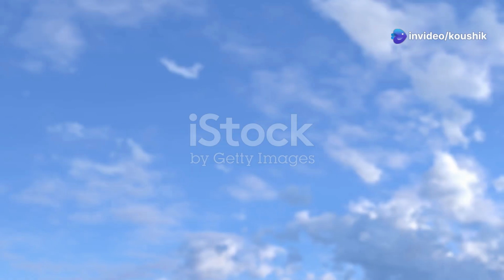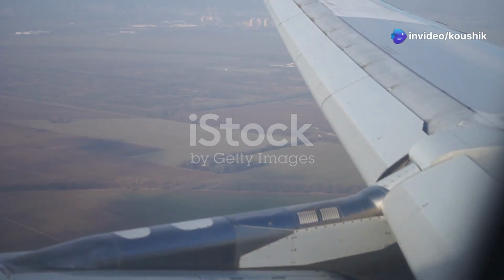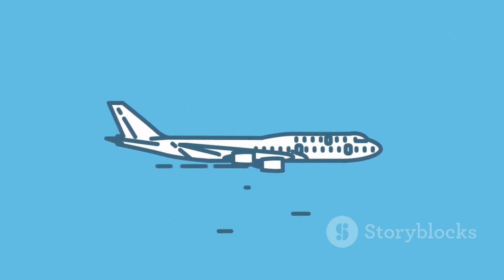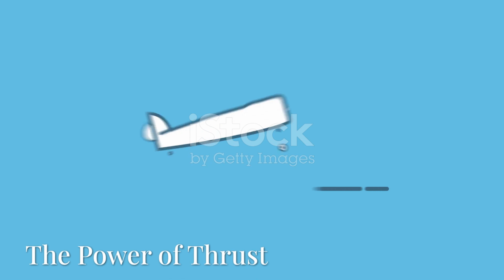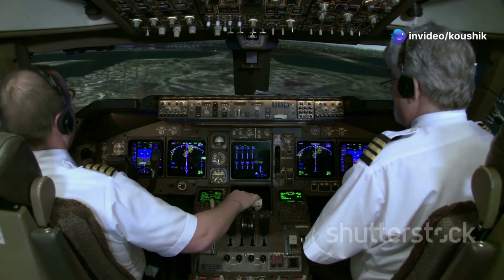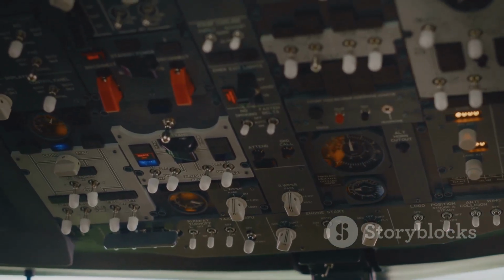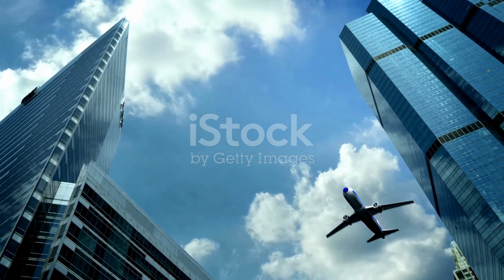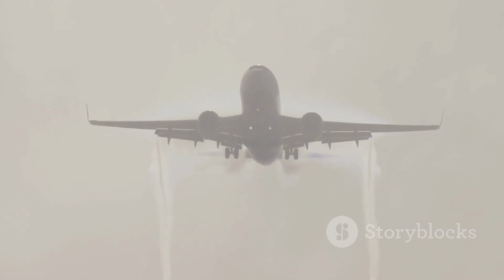How Planes Defy Gravity The Science